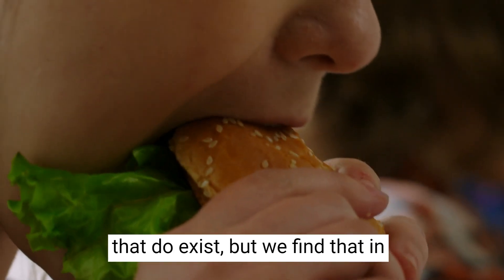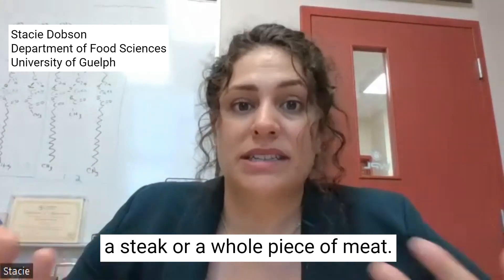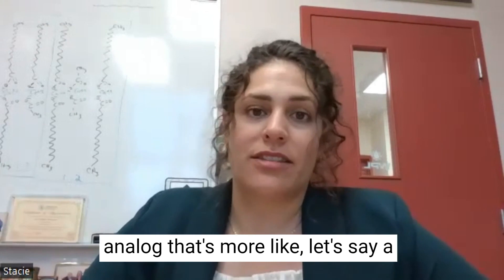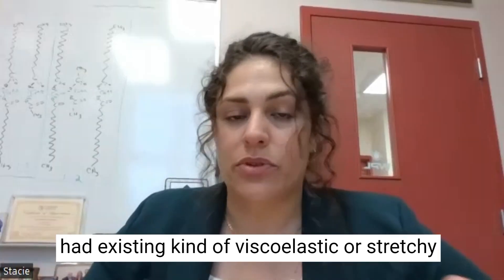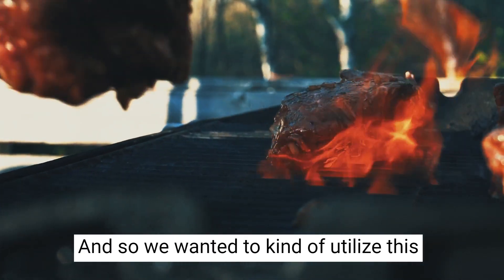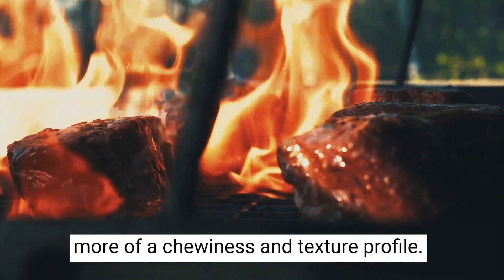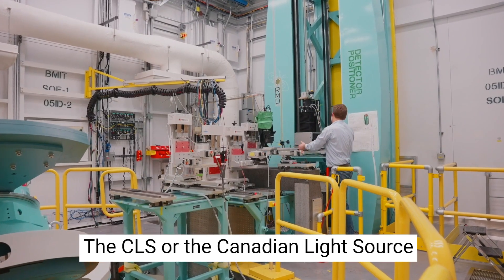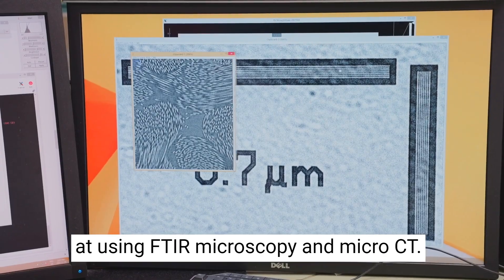Corn protein key to better texture in plant based meat substitutes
Using the CLS, an Ontario research team has come up with a new method for creating meat substitutes with the same fibrous qualities as a steak or chicken breast – but that relies on the existing physical and molecular properties of specific plant proteins and their interactions with one another – rather than intensive processing. The key ingredient that provided the structure they were after is zein, the primary storage protein in corn. An abundant waste product in agriculture, zein can be isolated from corn gluten. The scientists found that combining and then “stretching” certain starches and proteins yielded a meat substitute the texture of which closely matched that of cooked chicken and beef.